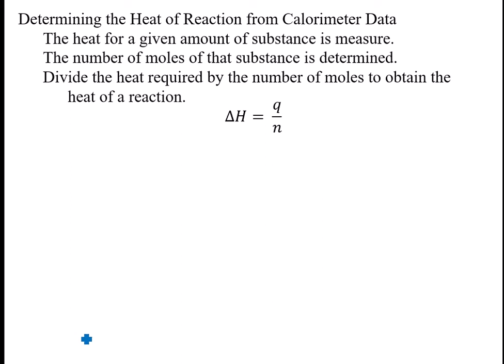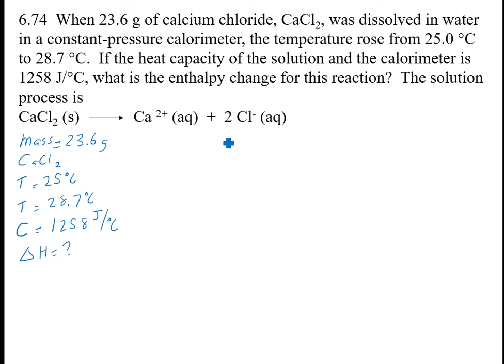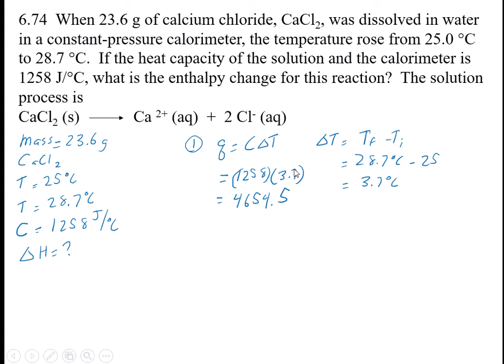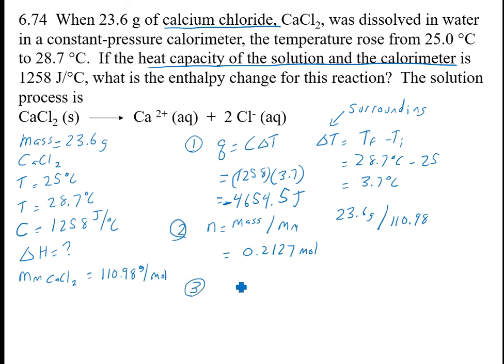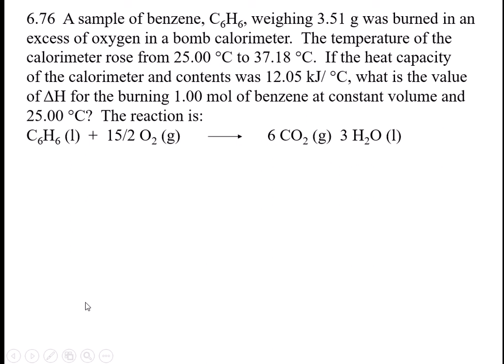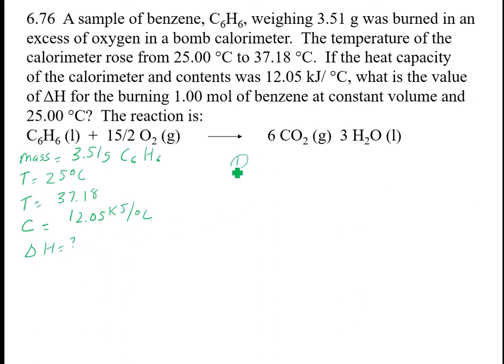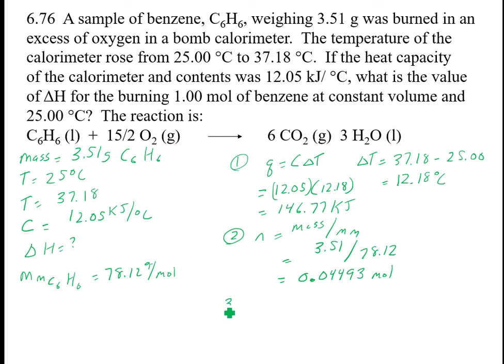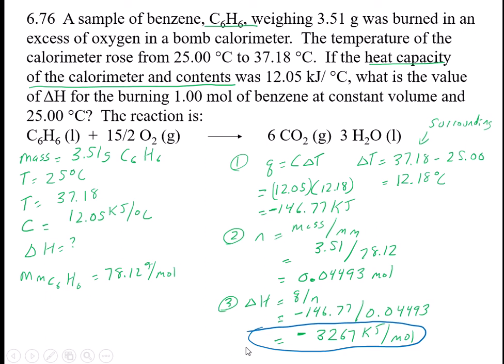6 6 Measuring Heats of Reactions Part 2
Chemistry lecture on calorimetry